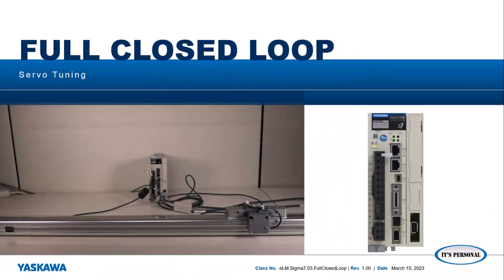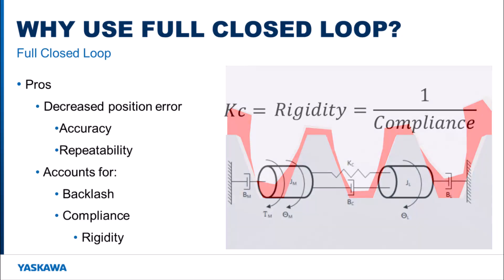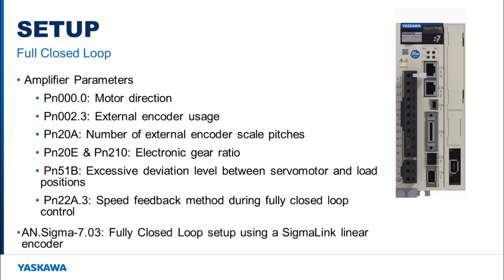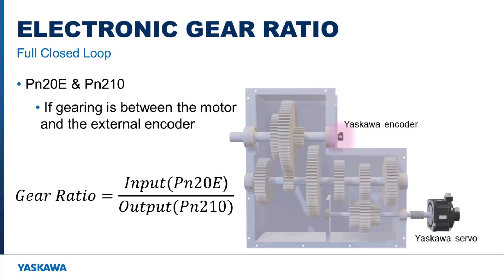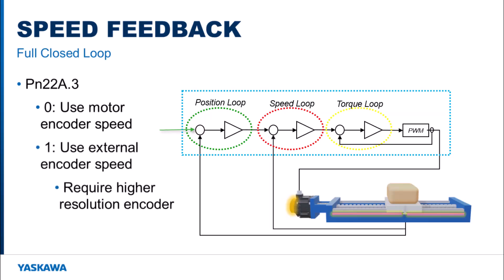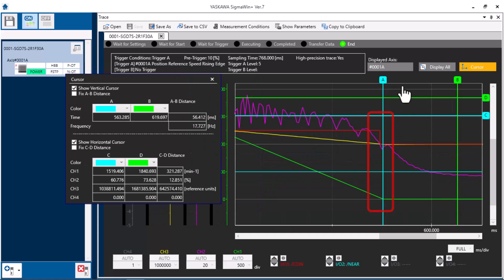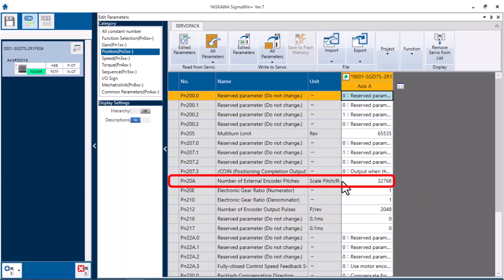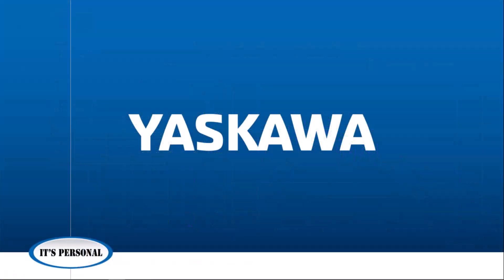Sigma-7 Full Closed Loop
This eLM explains and demonstrates how to set up and tune a full closed loop system on a Sigma-7 servo.

This eLV is also available on the Yaskawa America, Inc. - Drives & Motion Division learning management system, "Learn with Yaskawa". Keyword: eLM.Sigma7.03.FullClosedLoop